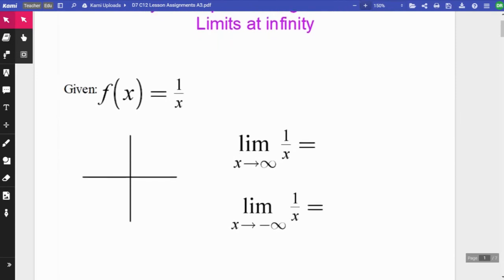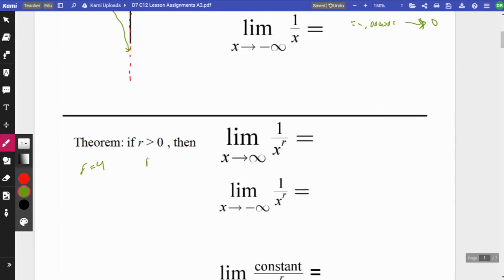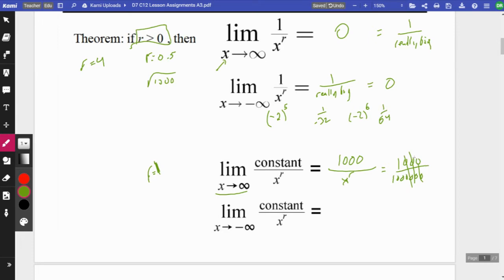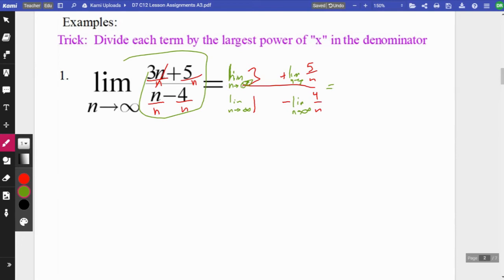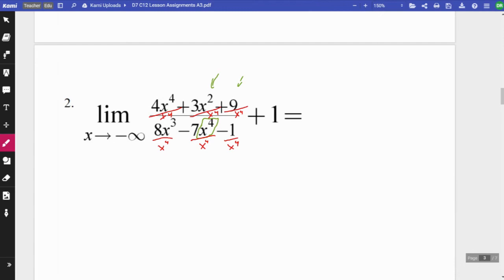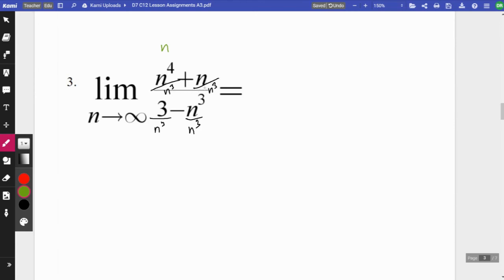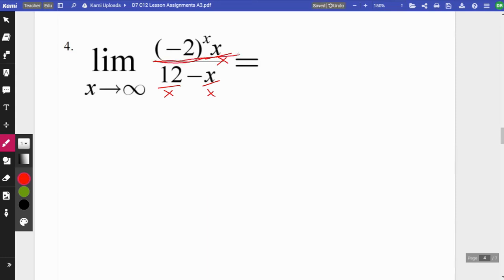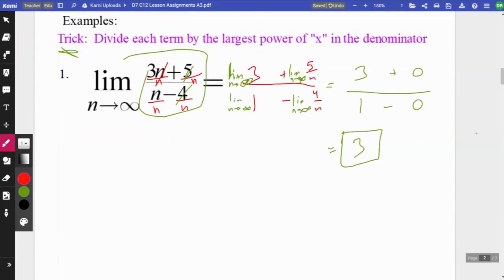D7 Ch12 Limits